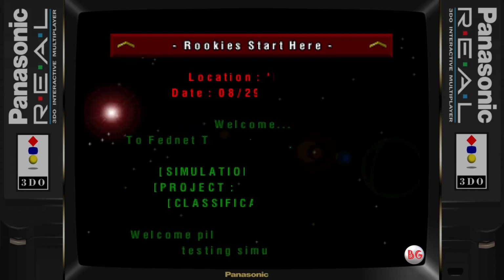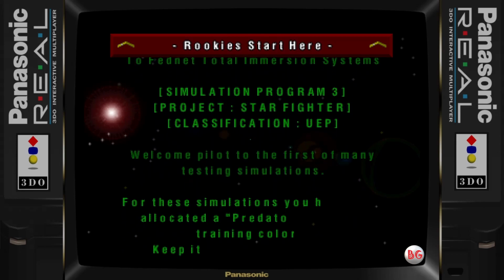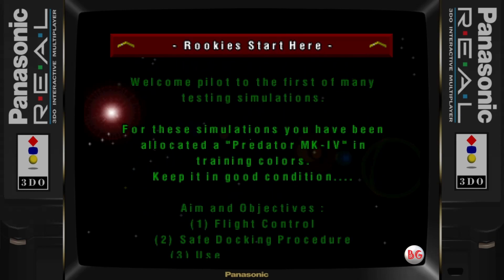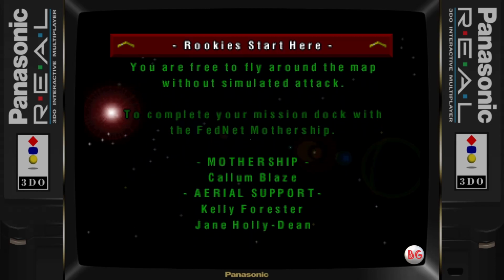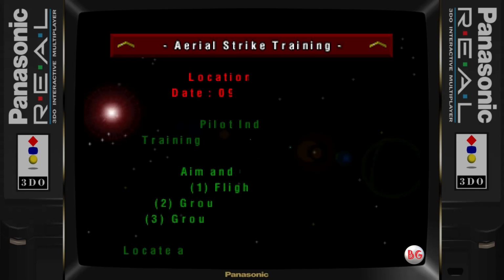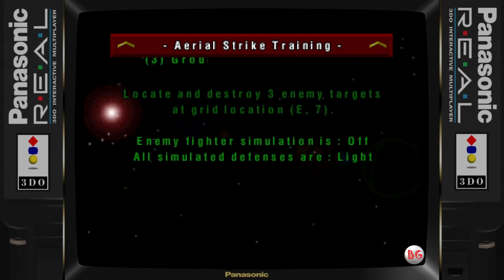Star Fighter [3DO]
Gameplay Star Fighter